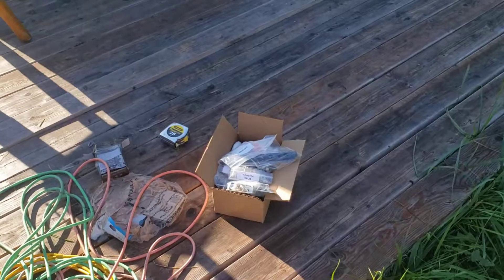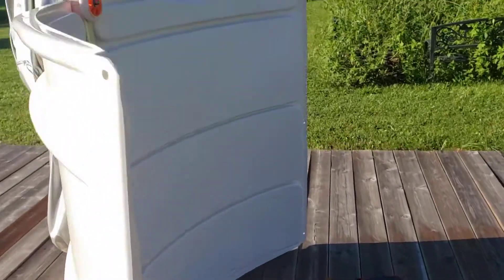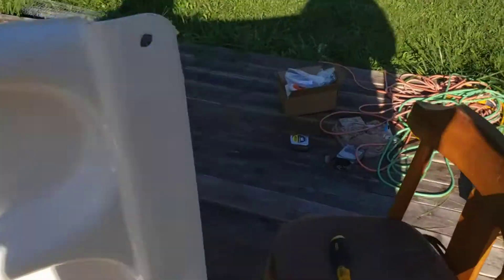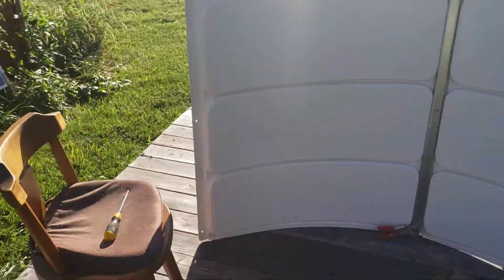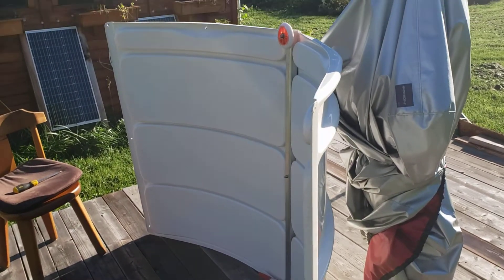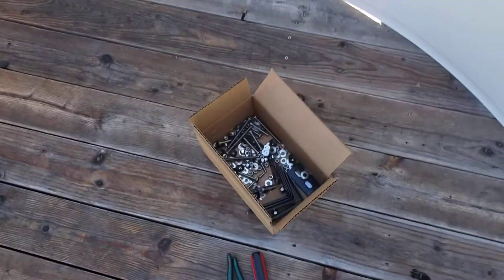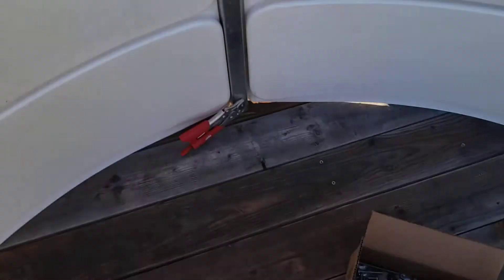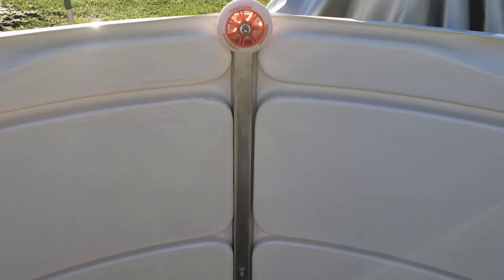NEXDOME Video 3 First assembly